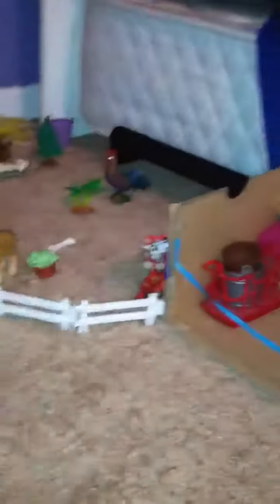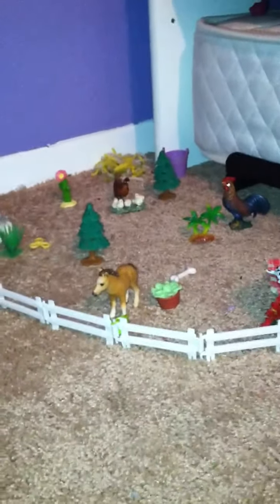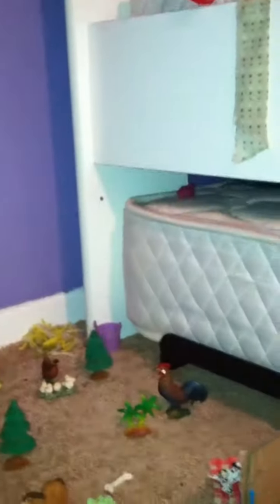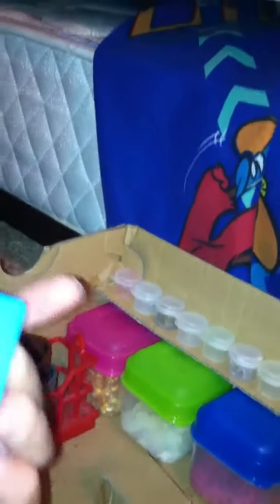How to arrange an awesome schleich/Breyer barn